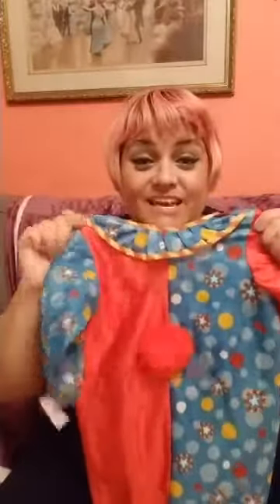Halloween Haul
Join in the fun as I reveal the goodies I found while Goodwilling like a mad woman!